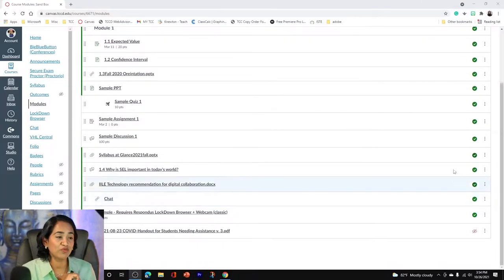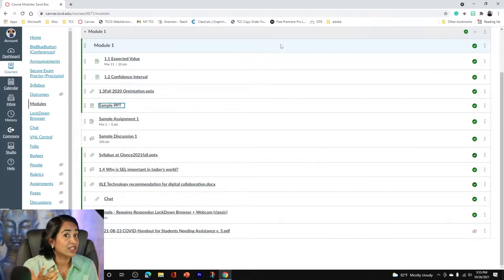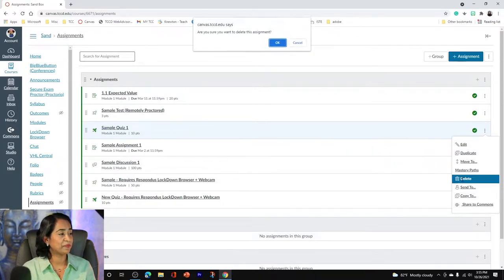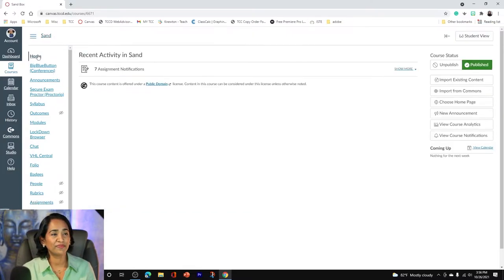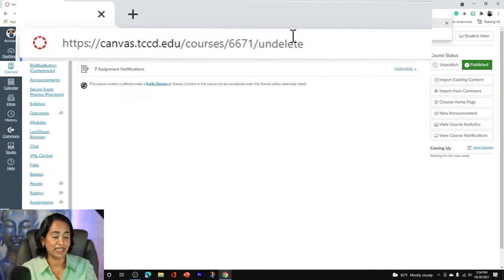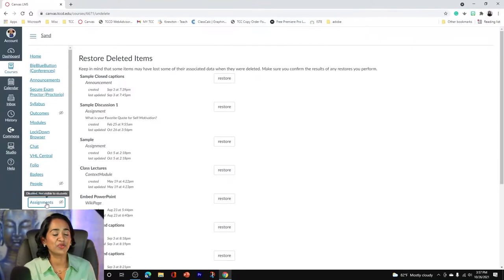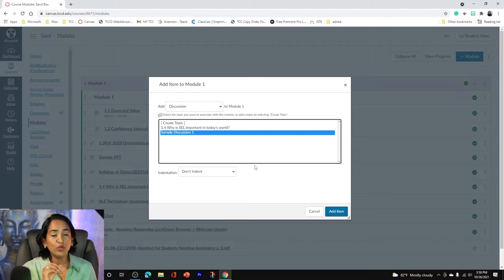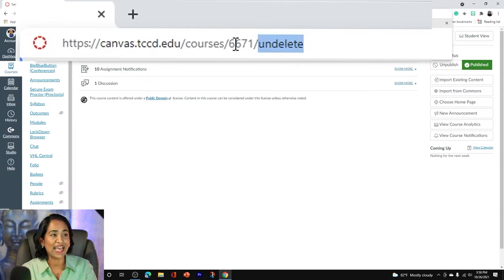How to restore deleted content in Canvas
In this video, you will learn how to restore accidentally deleted files, quizzes, assignments, and tests in canvas.
0:00 Intro
0:51 Deleting from module
1:32 How to restore  deleted files